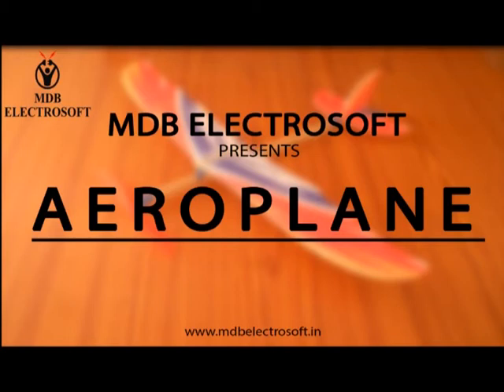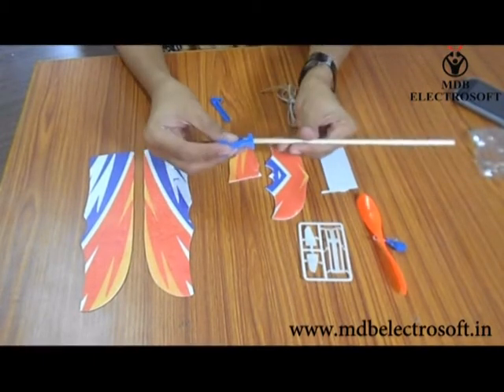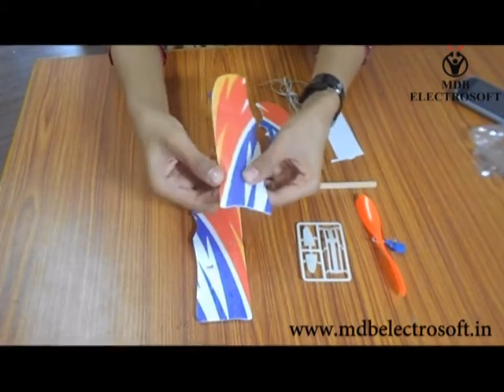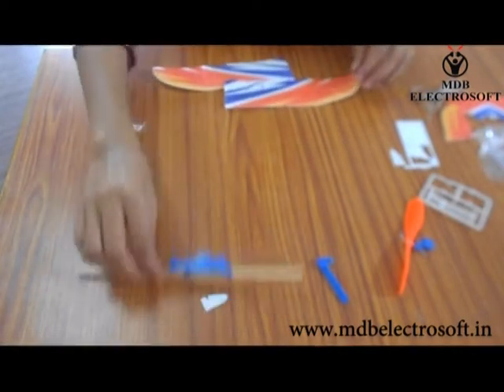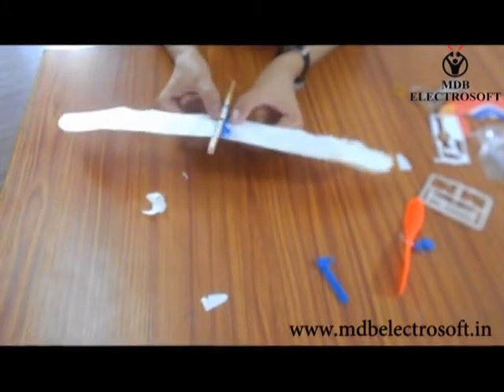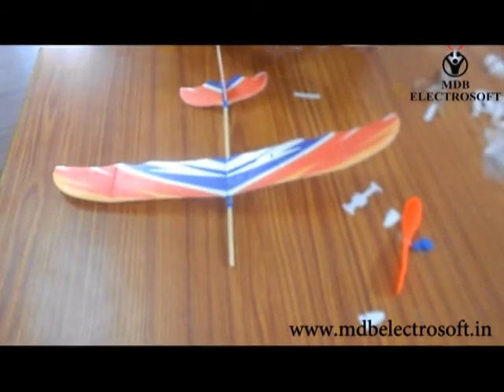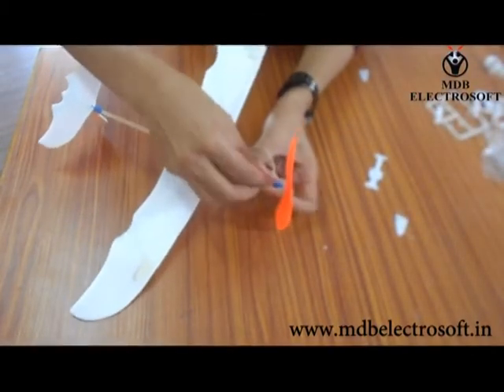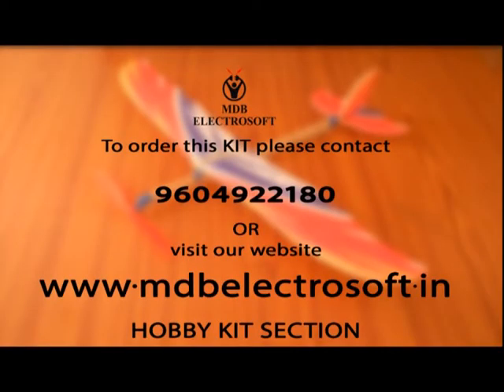Aeroplane Kit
This video describes how Aeroplane can be developed and fly in the air